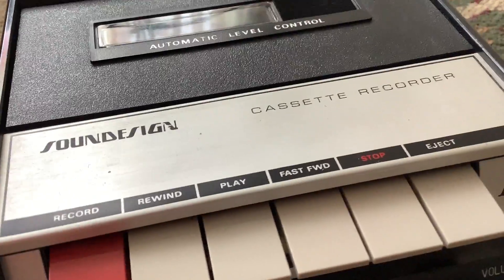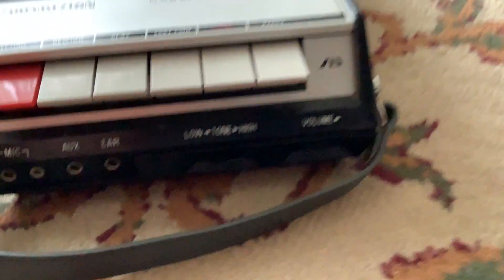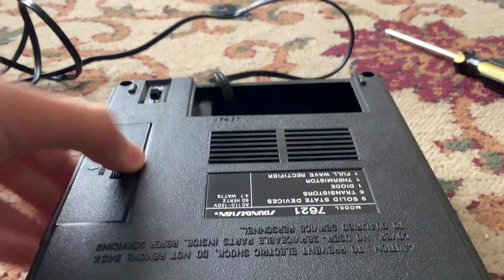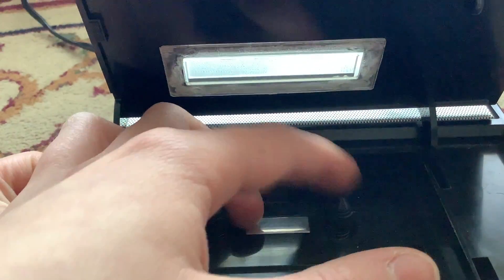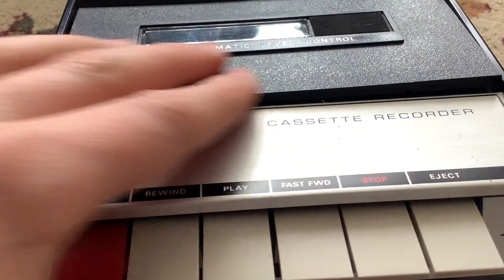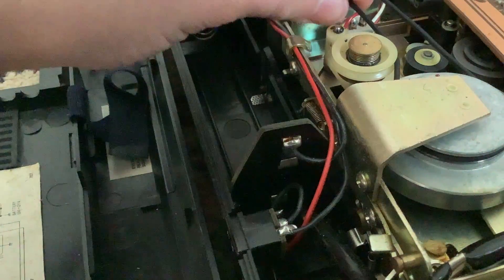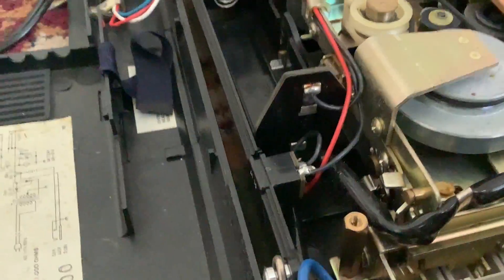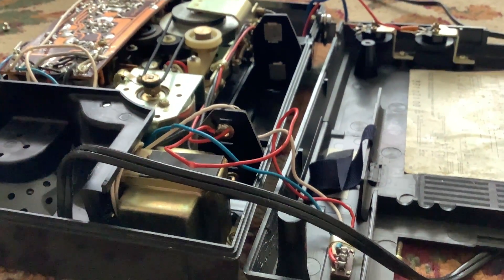IN DEPTH: Soundesign 7621 tape recorder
In depth look at Soundesign 7621 tape recorder.